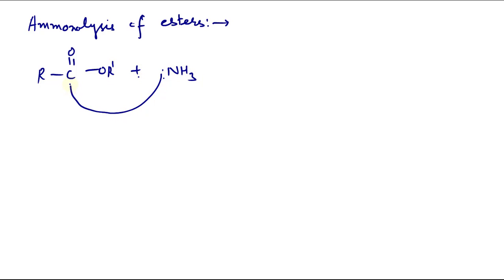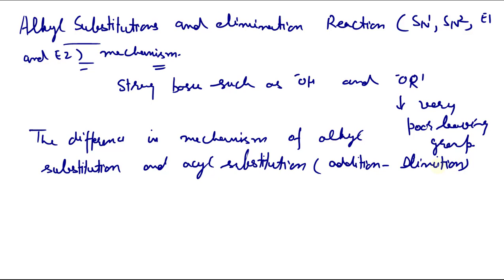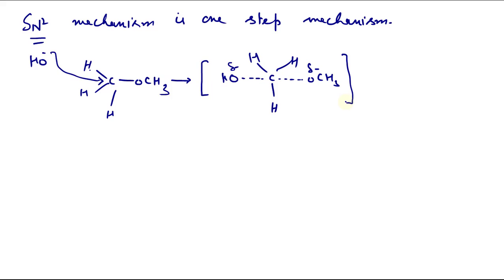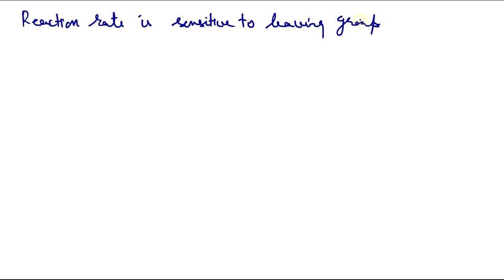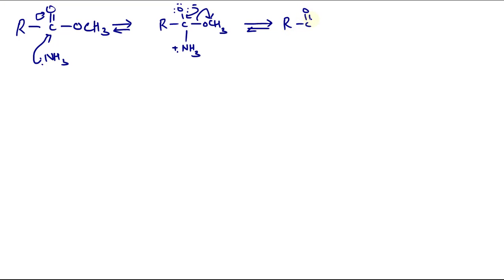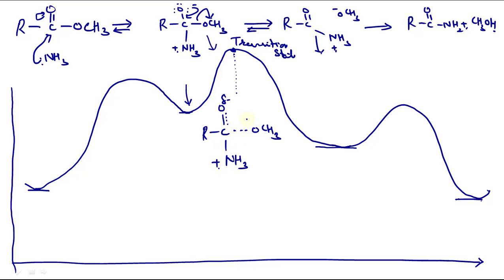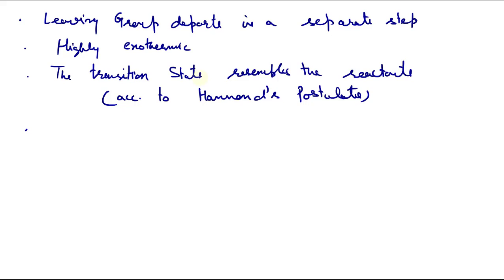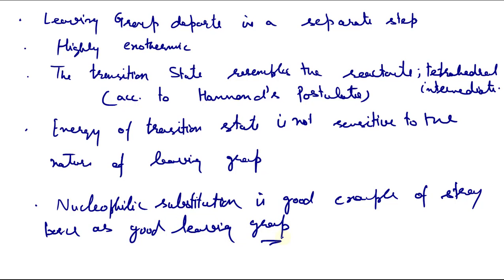Leaving group in nucleophillic acyl susbstitution|JEE​​NEET​​Bsc​​Msc​​GATE​​JAM​​UGCNET​​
This is 7th lecture of lecture series on carboxylic acid derivatives.

1.Leaving group in nucleophillic acyl susbstitution
2. Comparison of leaving group in alkyl and acyl nucleophillic substitution
3.Energy diagram of Sn2 reaction
4.Energy diagram of Nucleophillic acyl substitution